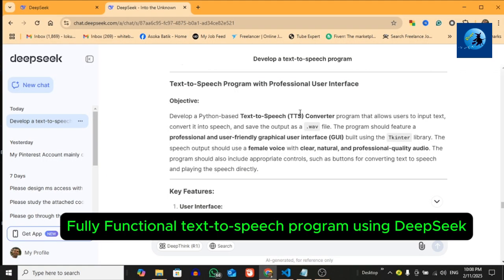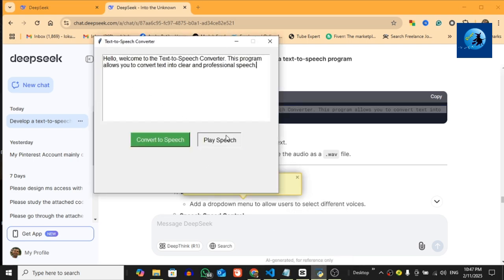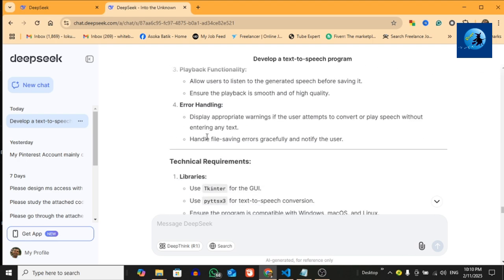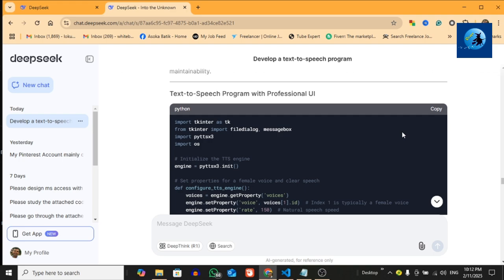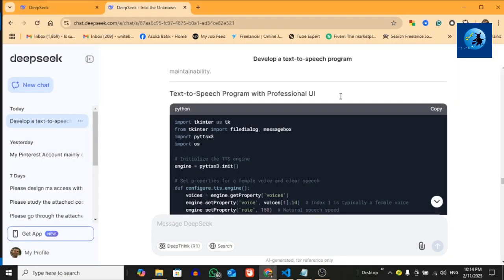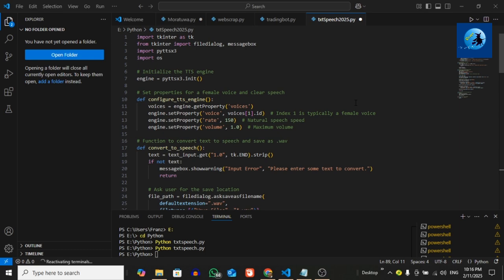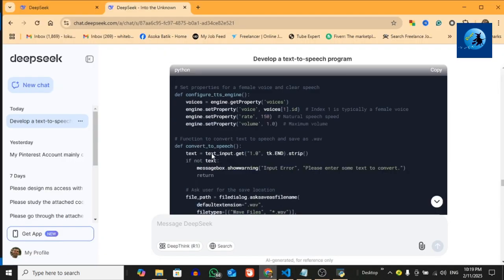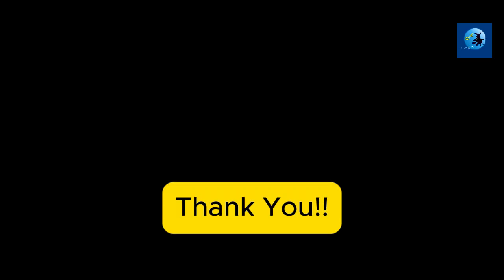How to Build a Text-to-Speech Program in Python Using DeepSeek | Full Tutorial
In this Python tutorial, I’ll show you how to build a fully functional Text-to-Speech (TTS) program using DeepSeek and pyttsx3. Whether you're a beginner or an experienced programmer, this step-by-step guide will teach you how to create a professional TTS app that converts text into clear, natural-sounding speech. We’ll use Tkinter for the user interface and save the output as a .wav file. By the end of this video, you’ll have your own Text-to-Speech Converter in Python. Perfect for AI enthusiasts, developers, and students looking to learn Python programming and speech synthesis!

Please follow below link to visit my blogsite to get full details of this video tutorial;